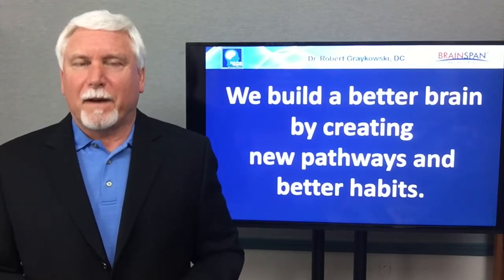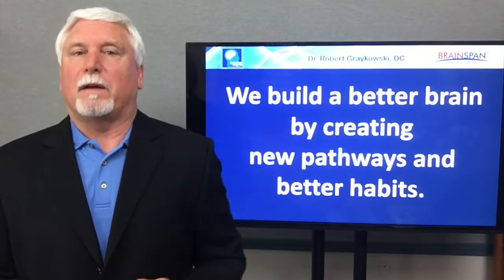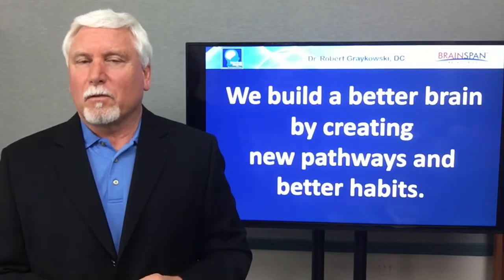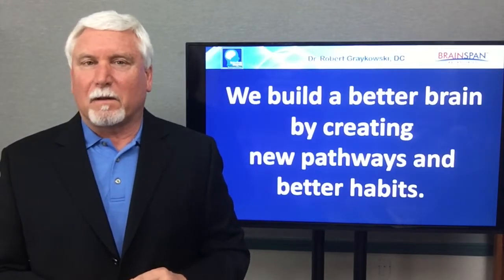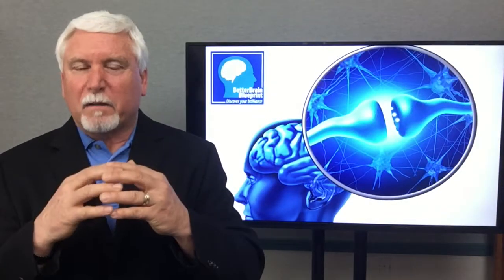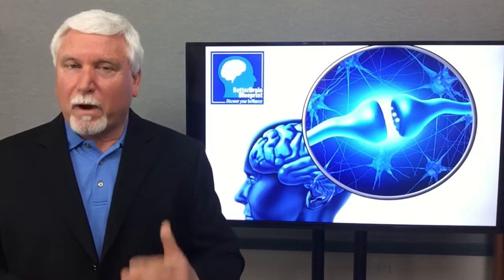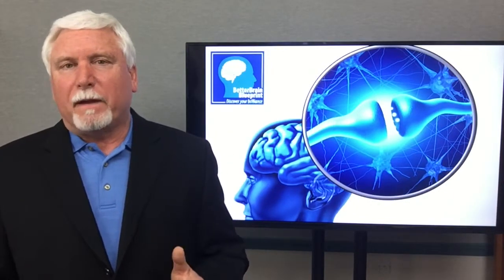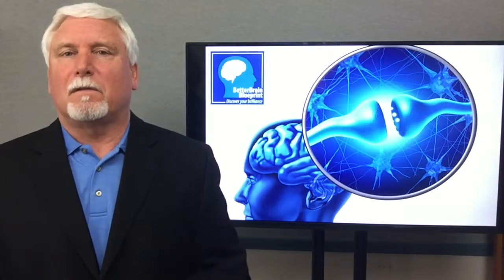Better Brain Academy Cognitive Flexibility